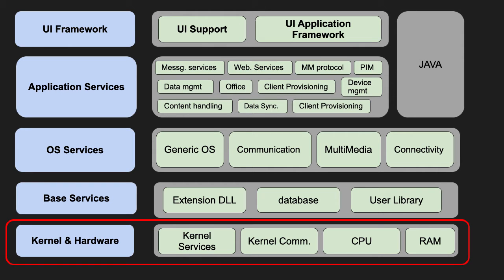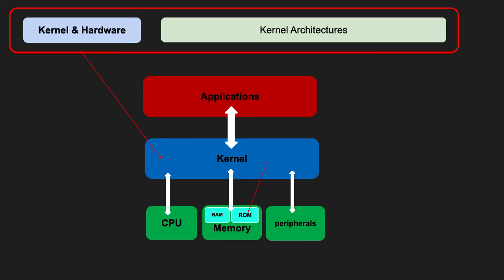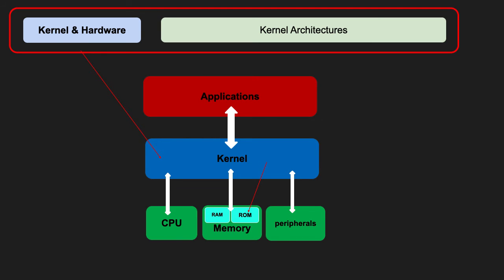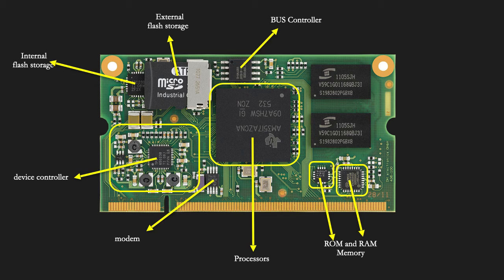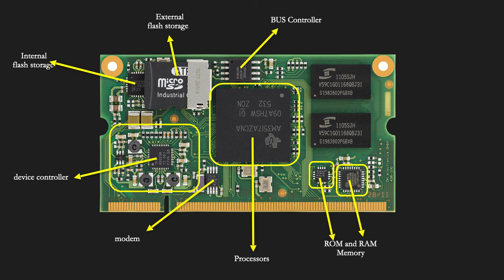SYMBIAN keynote6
Symbian Operating System part 5